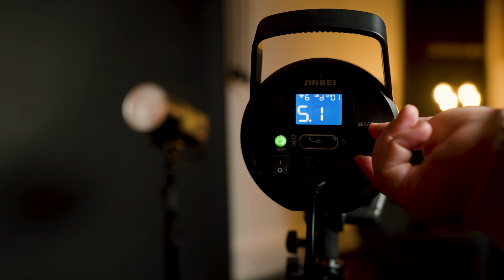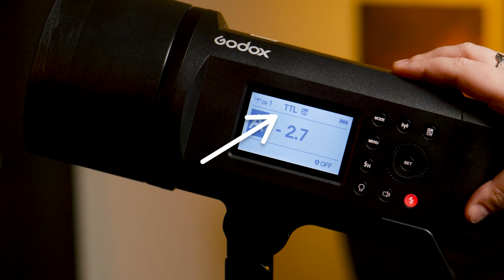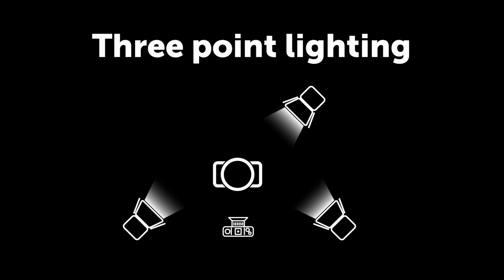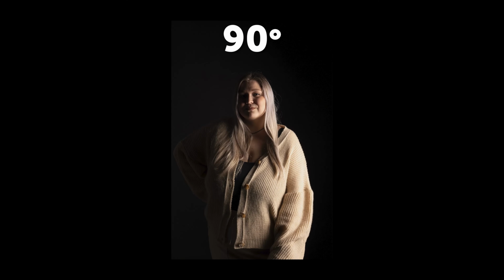How to shoot with STUDIO STROBES | Strobe photography basics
In our latest photography tutorial, we dive into the essentials of shooting with studio strobes.